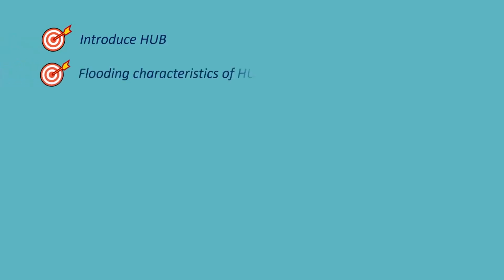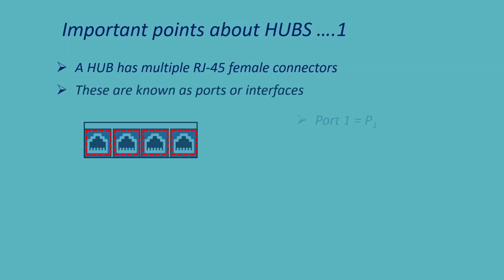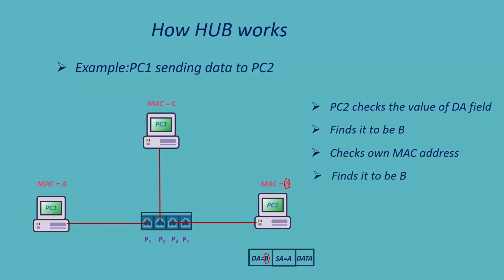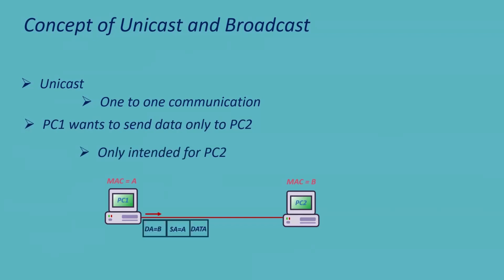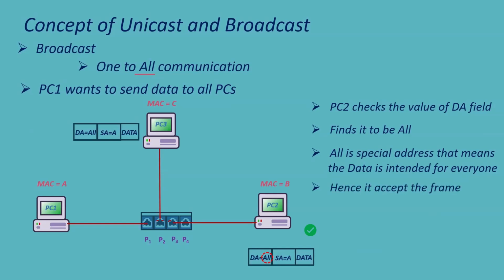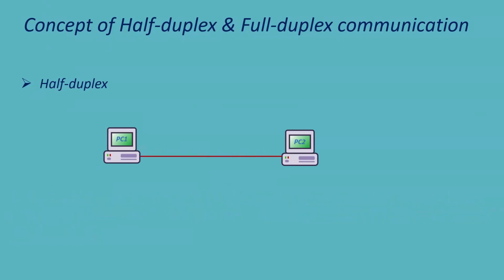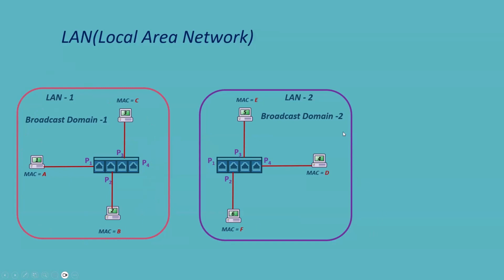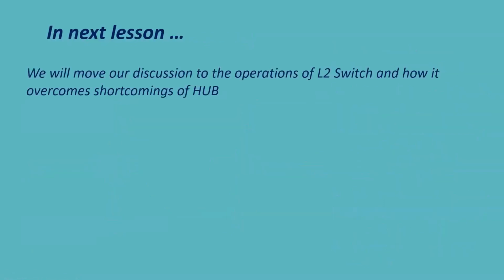Networking Basics: Lesson 2 Introduction to HUB, Unicast vs Broadcast. Half Duplex vs Full Duplex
How a HUB Works: Drawbacks, Communication Types, and Network Concepts Explained

In this tutorial, I dive into the fundamentals of how a HUB operates and explain its limitations in modern networking. 🌐 Here's what you’ll learn:

Why a HUB is called a dumb device.
How a HUB blindly copies frames and floods them to all ports, wasting bandwidth and causing unnecessary CPU processing for non-recipient PCs.
The difference between unicast and broadcast communication, with examples.
An important clarification: A HUB floods a frame—it does not broadcast it, a common misconception in the industry.
What is half-duplex vs. full-duplex communication, and why a HUB being half-duplex is a major drawback.
What is a LAN and a broadcast domain, and how joining two LANs creates a single broadcast domain.

📺 Scenario Covered:

HUB1 connects PC1, PC2, PC3
HUB2 connects PC4, PC5, PC6

🧠 Key Concepts Explained:

When HUB1 and HUB2 are not connected:

They form two separate LANs.

If PC1 sends a unicast or broadcast frame, it will reach only PC2 and PC3.

PC4, PC5, PC6 will never receive the frame as they’re on a different LAN.

Unicast frames are accepted only by the intended destination.

Broadcast frames are seen by all devices on the same LAN, but only those on HUB1 in this case.

When HUB1 and HUB2 are connected together:

All devices now share a single LAN.

A broadcast frame from PC1 is forwarded to all PCs: PC2 to PC6.

A unicast frame from PC1 to PC4 travels across the hubs and is received and accepted only by PC4, while others discard it.

💡 This tutorial is perfect for beginners trying to understand LAN behavior, broadcast domains, and the role of dumb devices like HUBs in network communication.